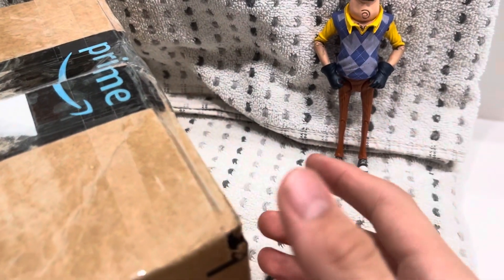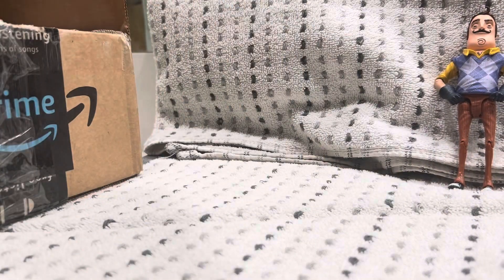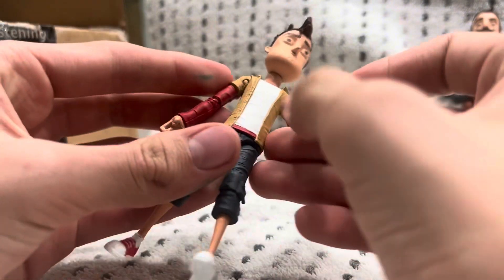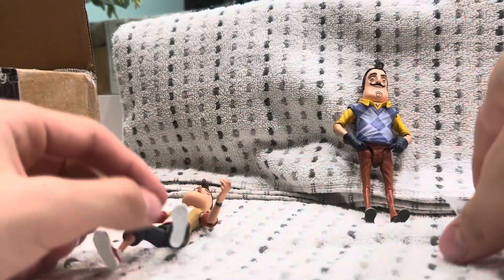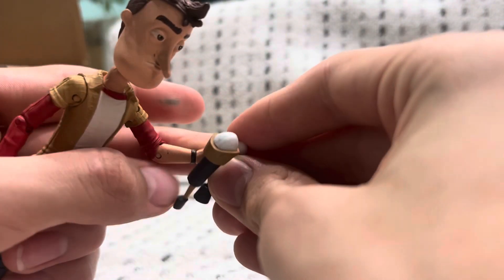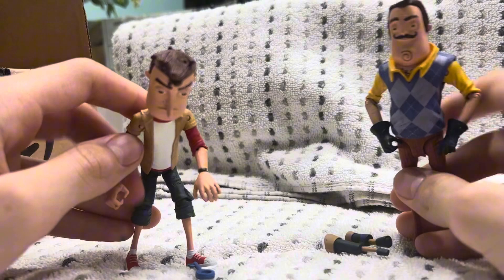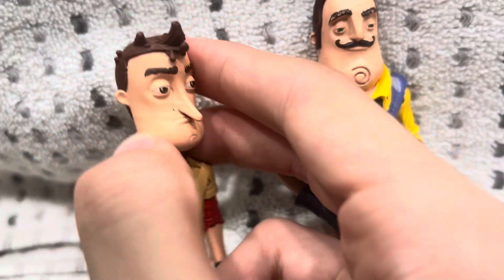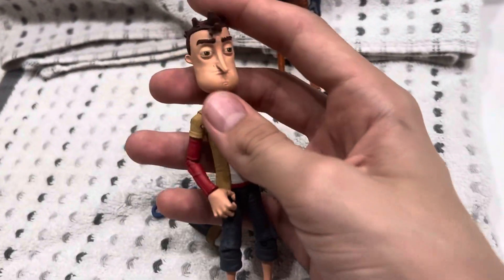Nicky Action Figure! (Hello Neighbor)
I GOT NICKEH30 WOOOOO- uh I mean Nicky from Hello Neighbor